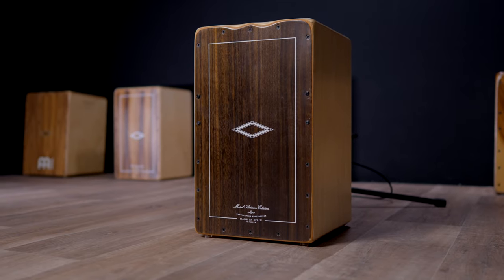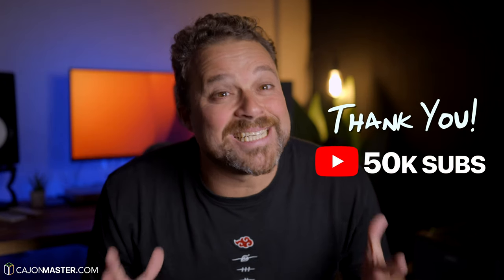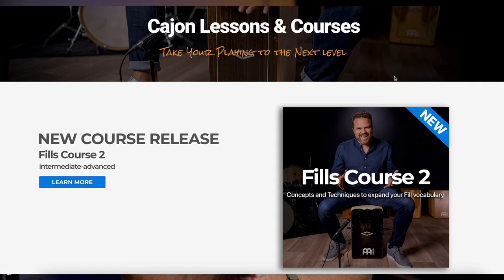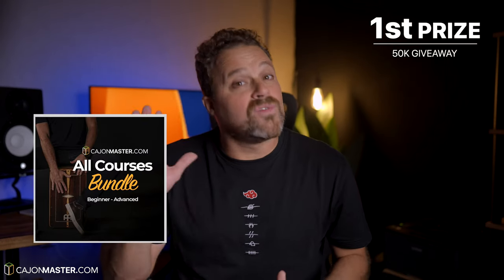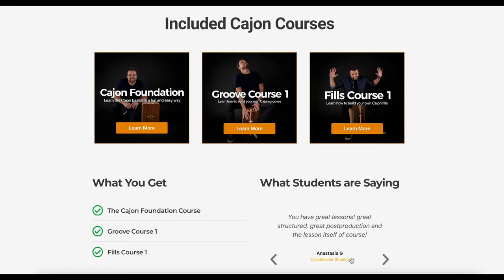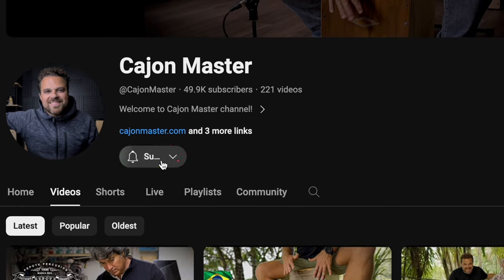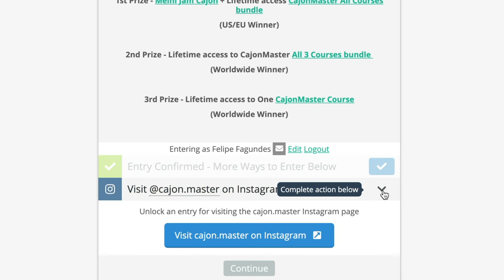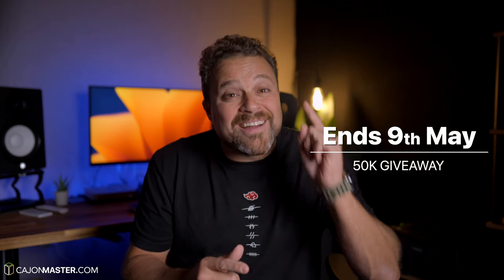Enter to WIN a Meinl Artisan Cajon & ALL CajonMaster Courses! 50K Subscriber GIVEAWAY!!!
🎁  Prizes 🥁
Meinl Artisan Tango Line Cajon

👉 1st Prize - Meinl Artisan Tango line Cajon + Lifetime access to CajonMaster All 5 Courses bundle
👉 2nd Prize - Lifetime access to CajonMaster All 5 Courses bundle
👉 3rd Prize - Lifetime access to CajonMaster Beginners Bundle (3 courses)